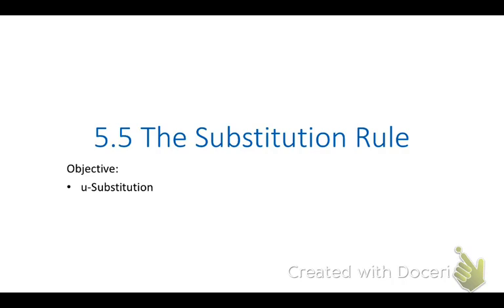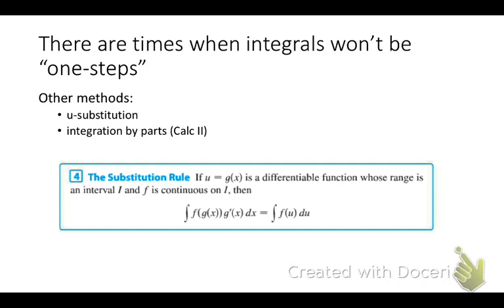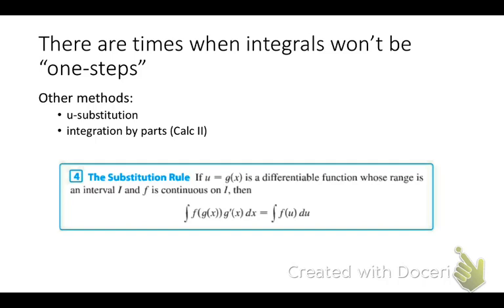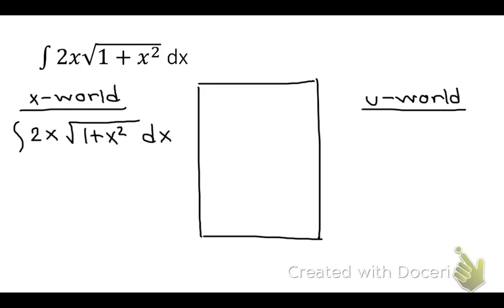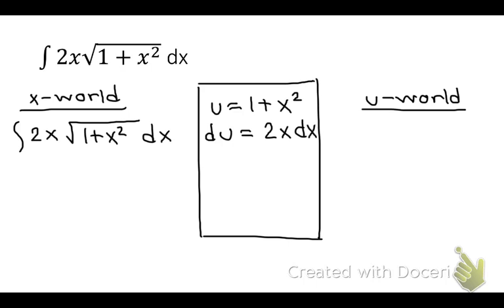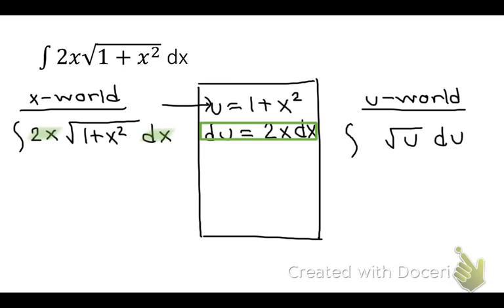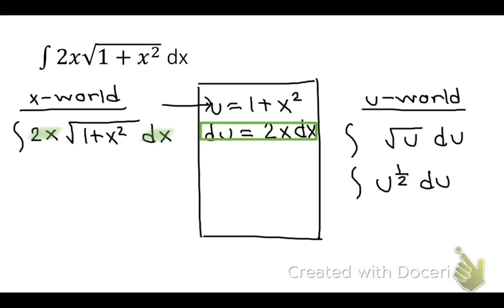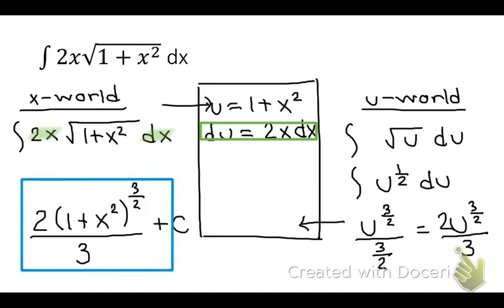U-Sub Part 1